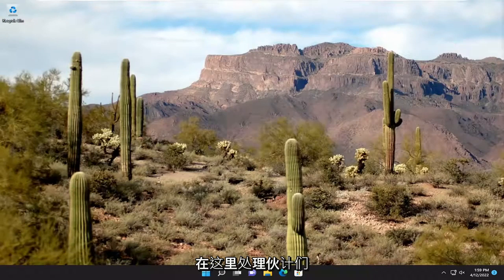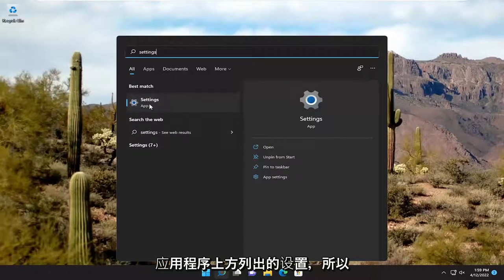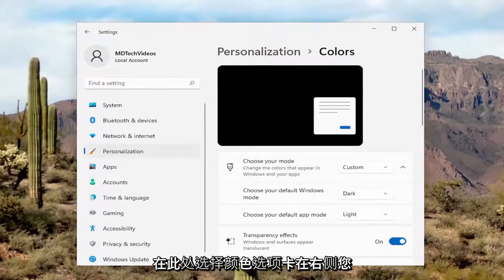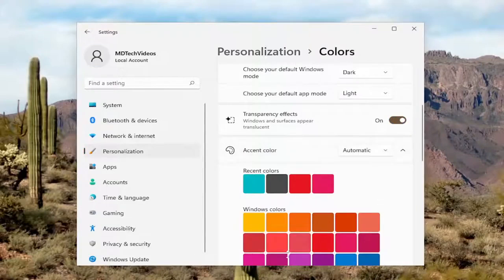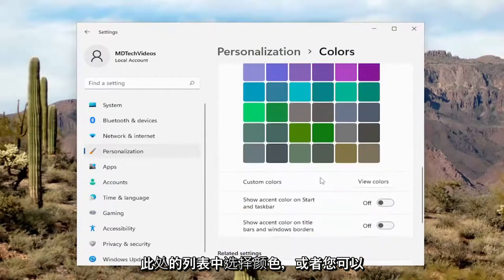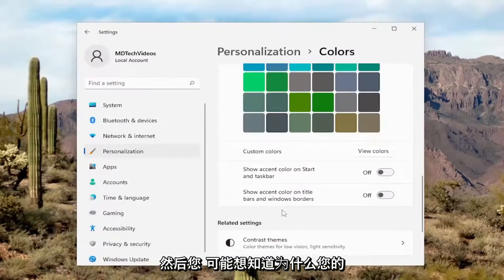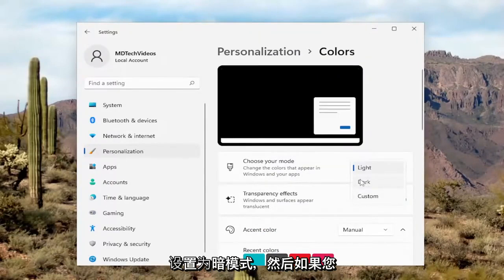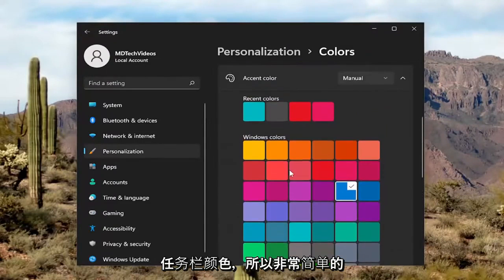如何在Windows 11 中更改开始菜单颜色和任务栏颜色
如何更改 Windows 11 中的开始菜单和任务栏颜色 [教程]

大多数用户希望不时更改操作系统中的颜色、背景和主题。 它每次都能让您的 PC 焕然一新。 我们每个人都有不同的颜色选择，这也与我们的本性有关。 这就是使用 Windows 个性化设置的地方。 微软已经让用户能够改变他们电脑的颜色主题。 通过那里有许多颜色选项，用户可以选择他最喜欢的颜色用于开始菜单和任务栏。 让我们看看如何更改 Windows 11 中的开始菜单和任务栏颜色。

在自定义方面，Windows 11 变得更好。 菜单很容易访问，并且有更多选项。 由于开始菜单是最大的亮点之一，因此您可以通过以下方式更改 Windows 11 开始菜单和任务栏颜色。

在 Windows 11 上，默认情况下，“开始”菜单和任务栏使用浅色配色方案，虽然您可以随时切换到深色模式，但您也可以将颜色更改为您想要的任何颜色。 但是，更改这些元素的强调色并不简单，因为您必须使用特定的颜色模式才能在“设置”应用中使用切换颜色的选项。

本教程中解决的问题：
开始菜单颜色 Windows 11
Windows 11 开始菜单颜色更改
Windows 11 开始菜单颜色不起作用
更改颜色开始菜单 Windows 11
windows 11开始菜单颜色怎么改

Windows 11 用户界面带有独特的全新精美用户界面 (UI)。 它的外观与之前的任何 Windows 版本都不一样。 但是，与以前的版本一样，您可以自定义其颜色。 它附带默认启用的“浅色模式”，但如果需要，您可以在 Windows 11 上切换到深色模式。 在这里，我们将着眼于自定义“开始”菜单和任务栏的颜色，使其更加独特。